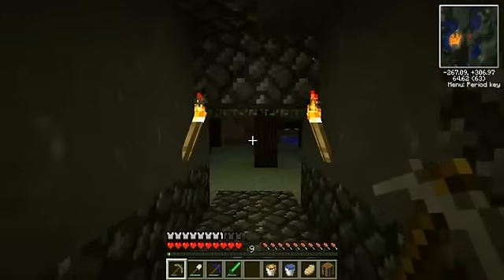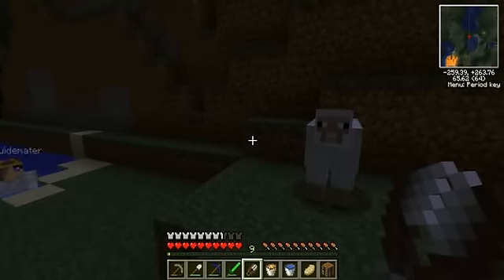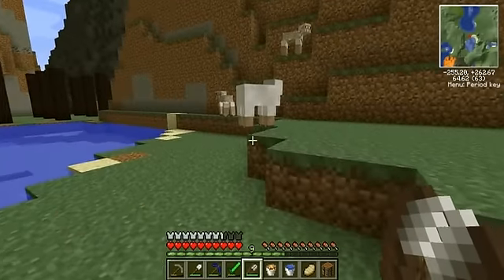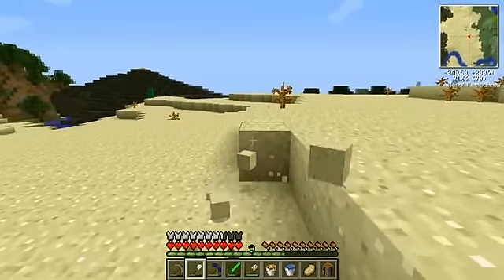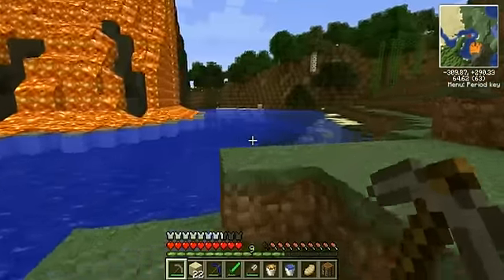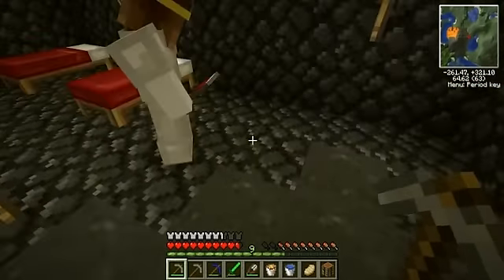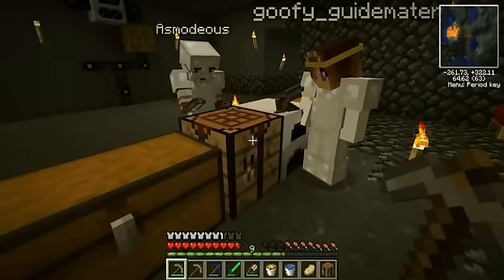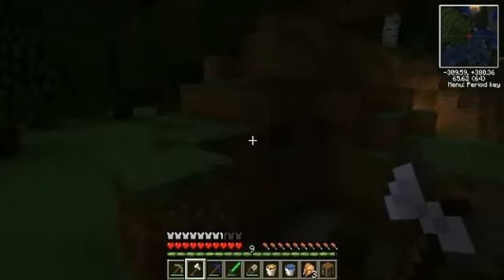Let's Play Minecraft - Sheep Shearing, Sand Sifting, & Silliness - 8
Our absurd trio makes sense of their surroundings, starting by shearing the sheep, shifting the sand, and make their home more and more a place to live, a place to fortify, a place to PLOT!

Finding adventure, flowers, and interior decorating with LuckyLoremaster and LrdAsmodeous in the wild creeper-infested lands of Minecraft.

Minecraft: The Tekkit Mods - A package of 41 excellent mods courtesy of the Minecraft community.